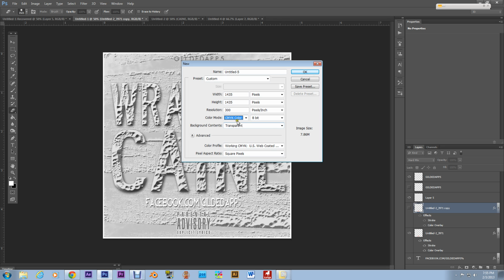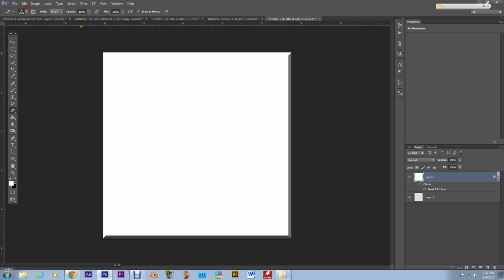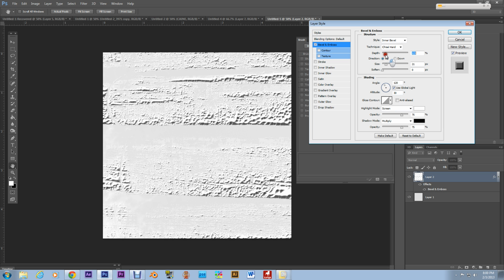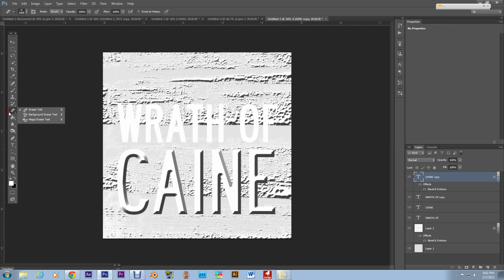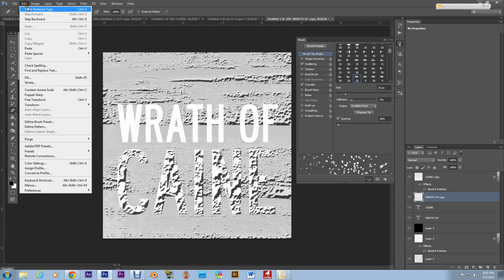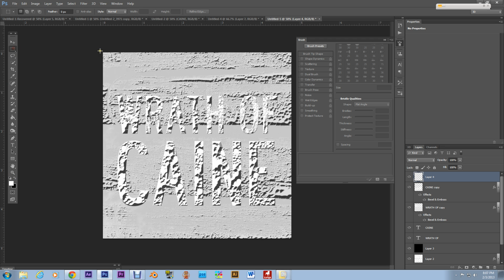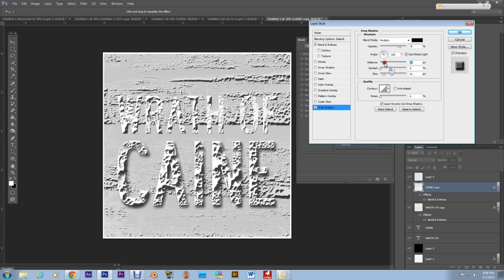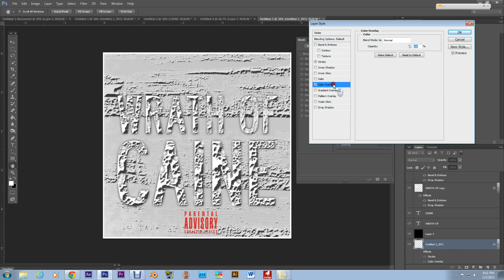Wrath Of Cain How To Make Mixtape And Album Covers Tutorial Ep. 3